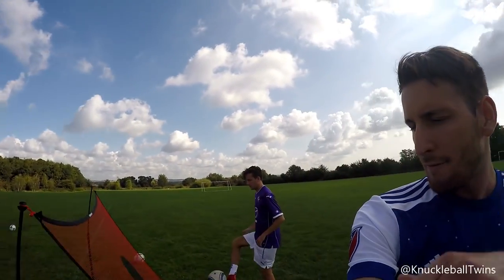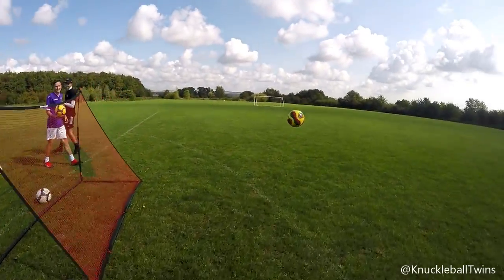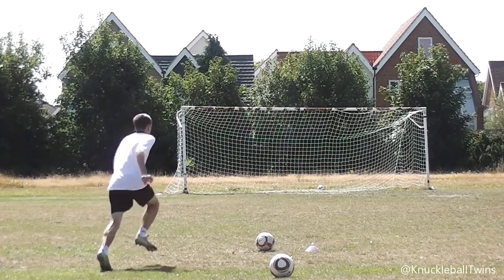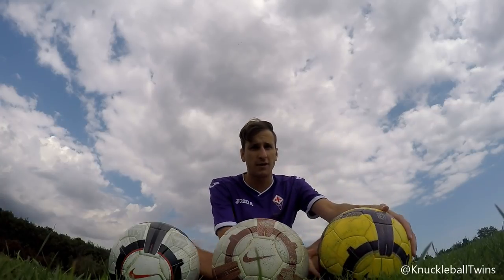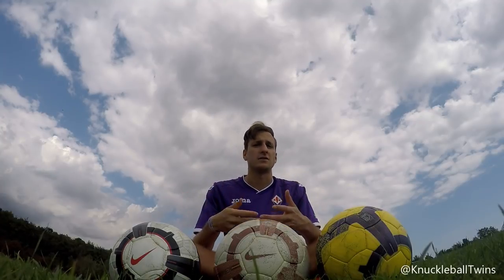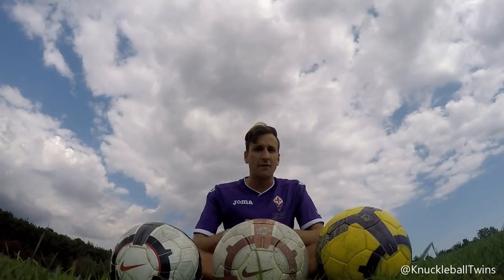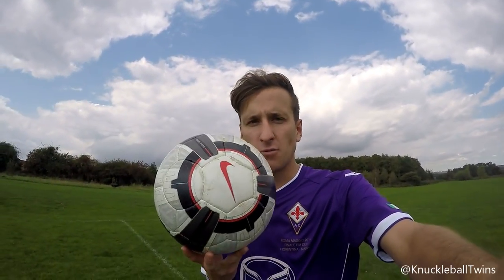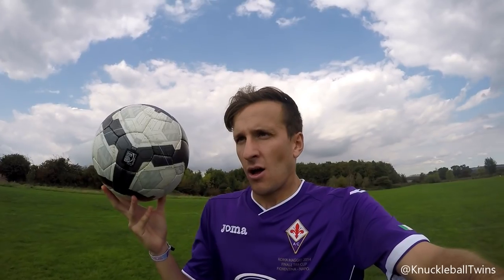BEST FOOTBALL FOR KNUCKLEBALLS!? 🤔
Is the Nike Ascente Matchball the BEST Football for Knuckle Freekicks!? 🤔

'Follow' Knuckleball Twins on Instagram: Knuckleball Twins

Special thanks for the NEW Music to Chris Abbondandolo, check out their: SoundCloud